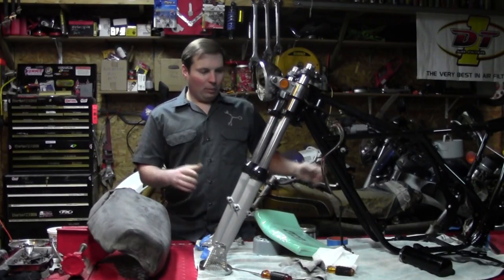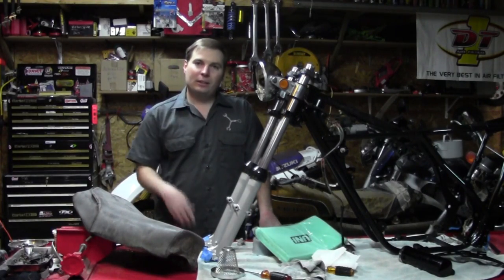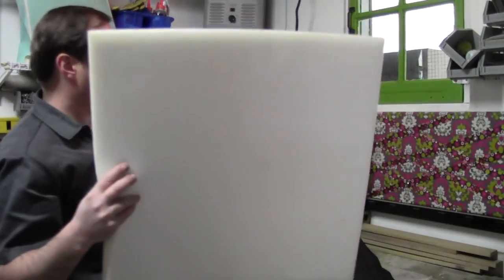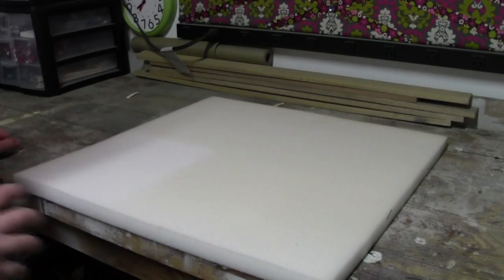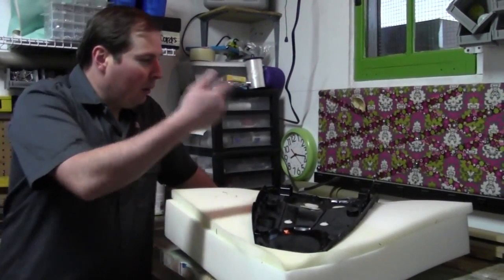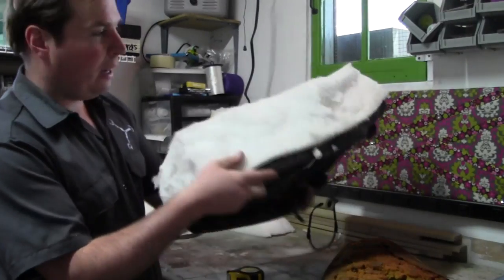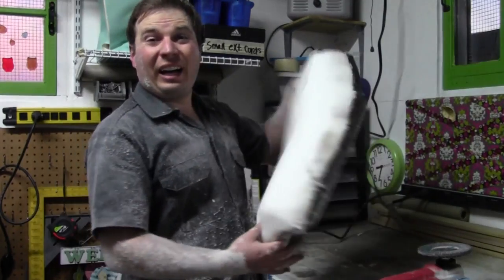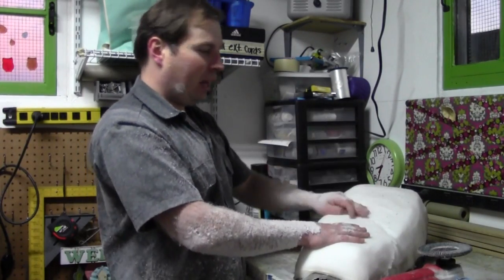Make your own seat foam! - (Barn Fresh EP 11)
1970 Kawasaki F5 Big Horn. In this video I show how to  fix a seat pan and rebuild worn and rotten seat foam and make a seat cover and install it.
Barn Fresh EP11 a motorcycle restoration.
Pictures!

Learn about every Kawasaki rotary valve motorcycle model made